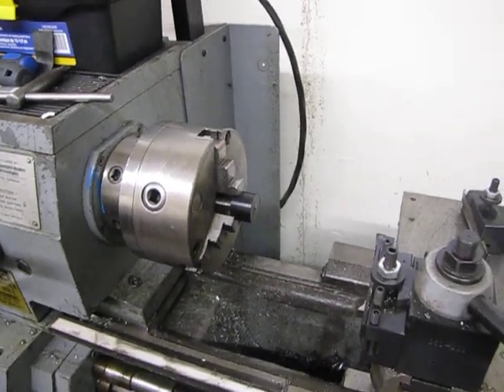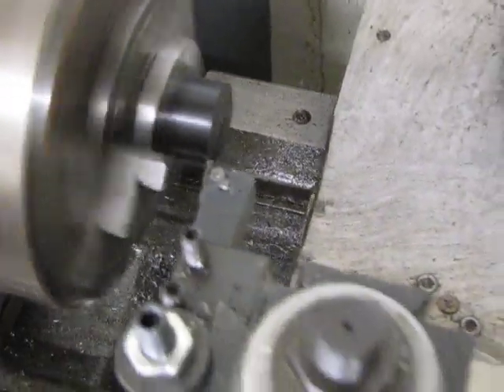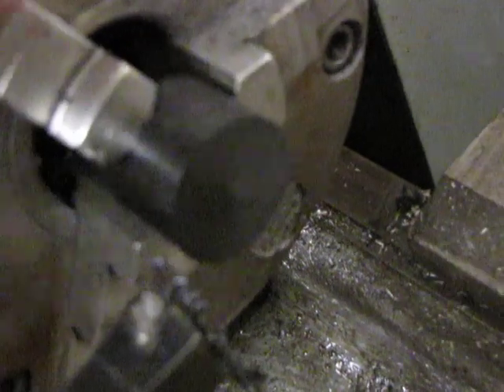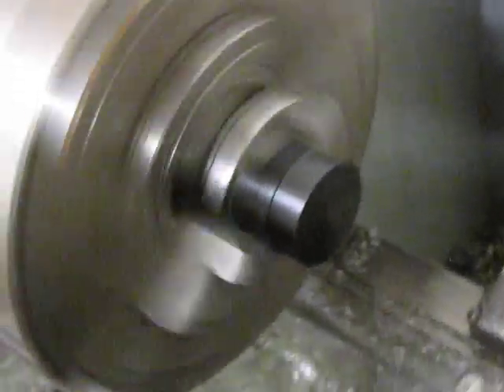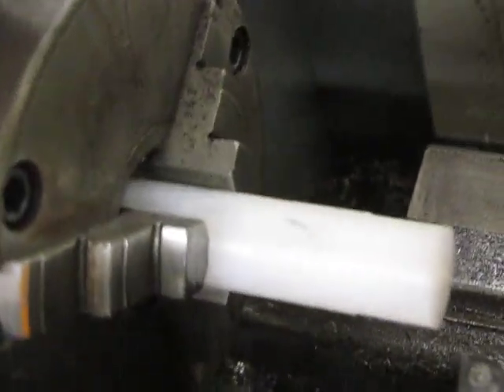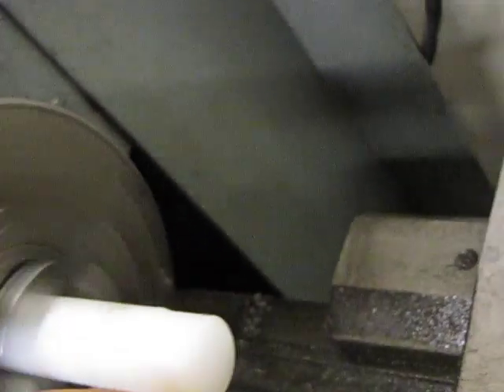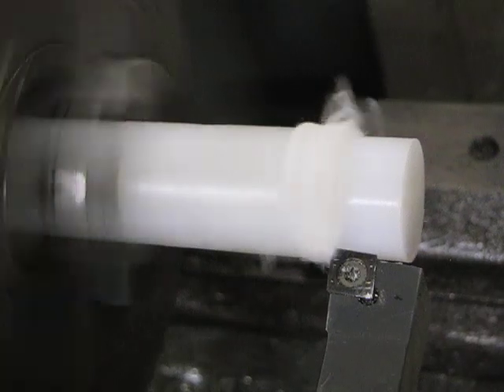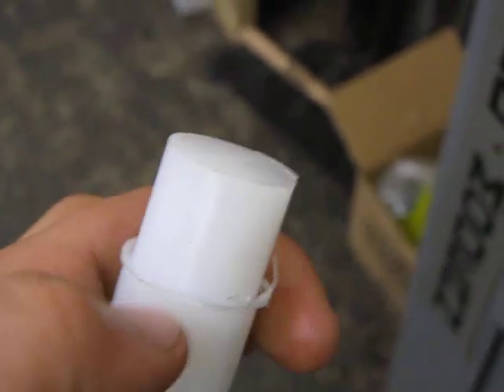Machining Delrin (Acetal) vs UHMW - Lathing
This video is to show the difference in the machining (lathing) characteristics of delrin (Acetal) vs UHMW (Ultra-high-molecular-weight polyethylene)